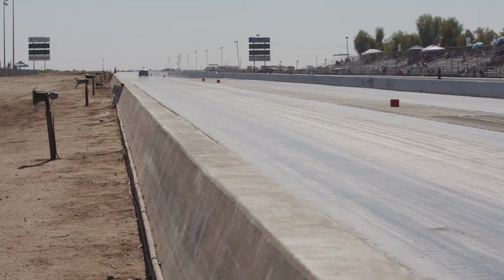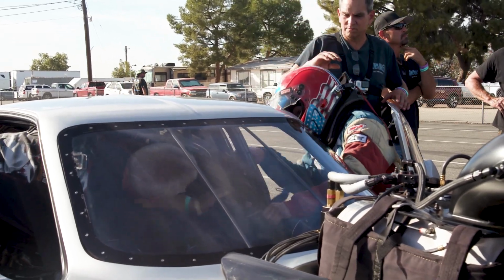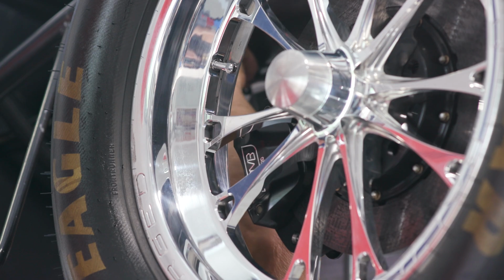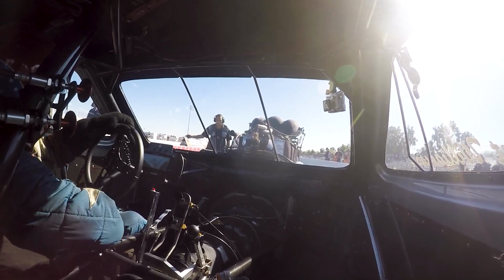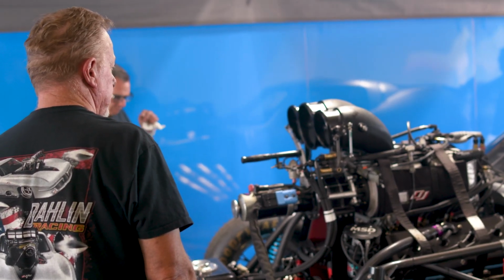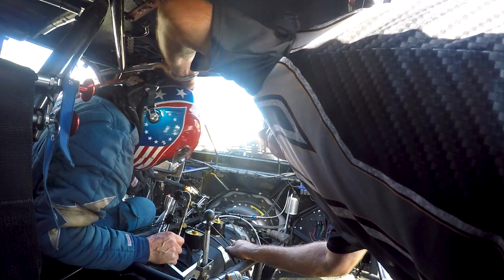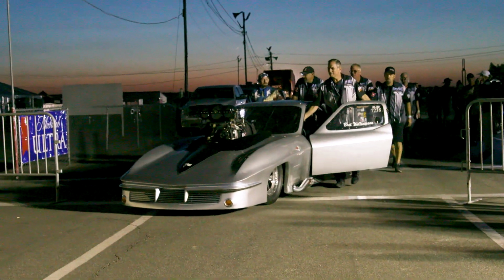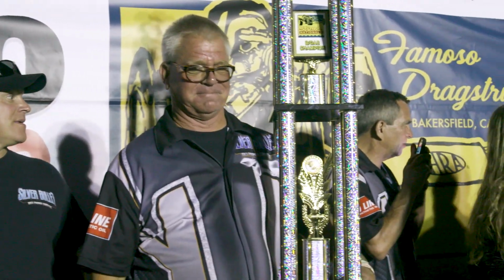The Silver Bullet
Step into the driver's seat and join the Silver Bullet team for their final race of the season. See what it takes on the track and behind the scenes as they thunder down the raceway at more than 250 miles per hour.